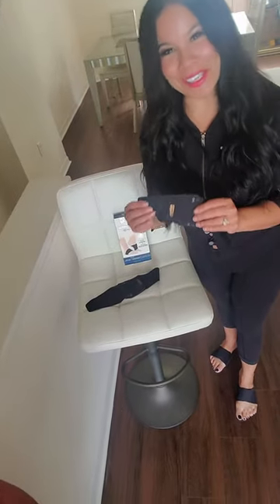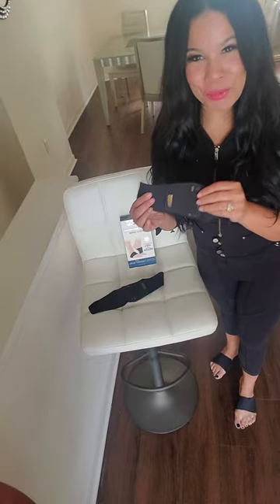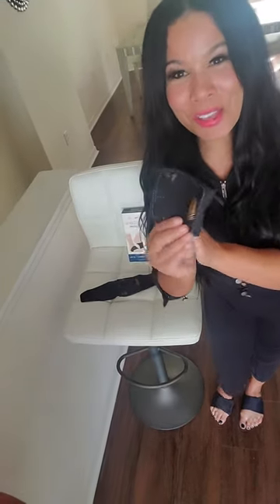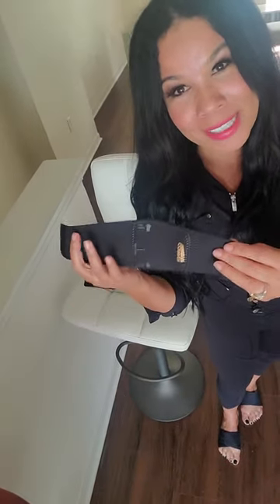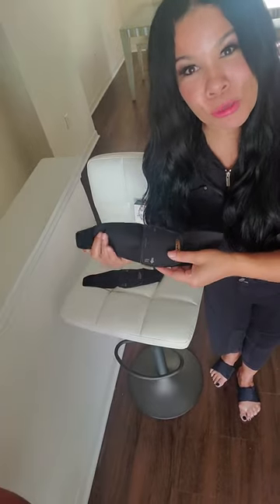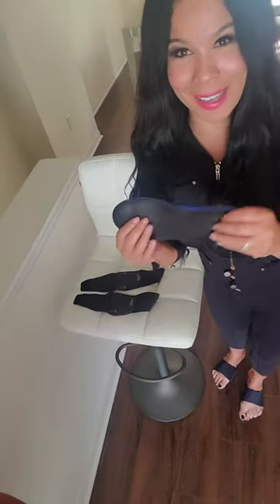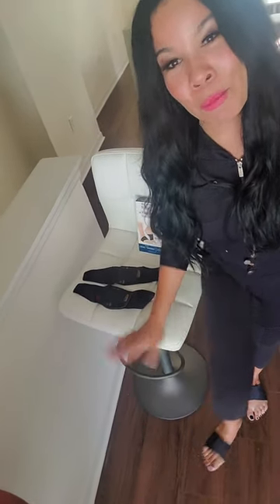copper fit arch relief plus